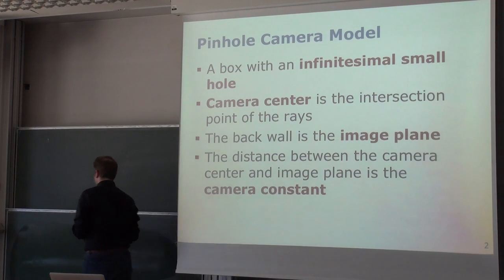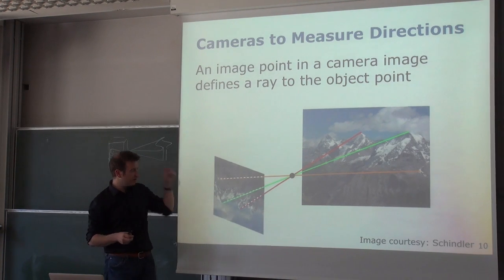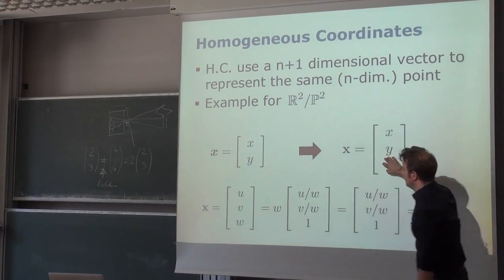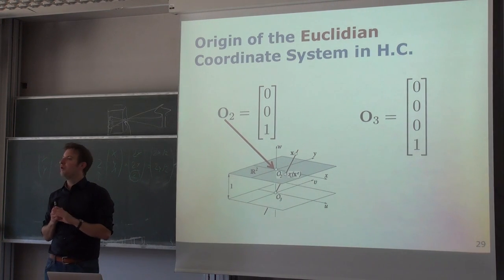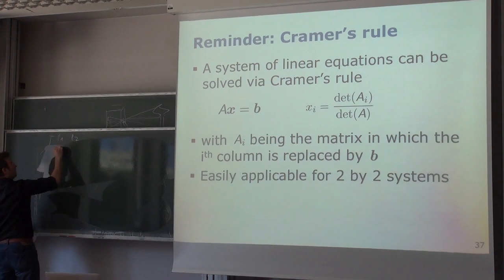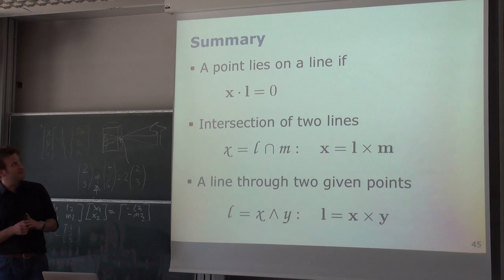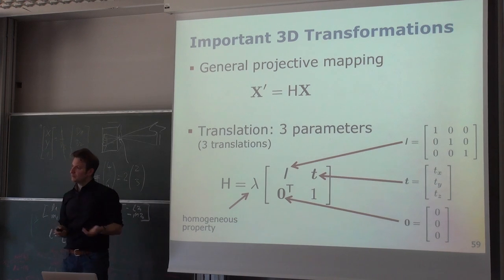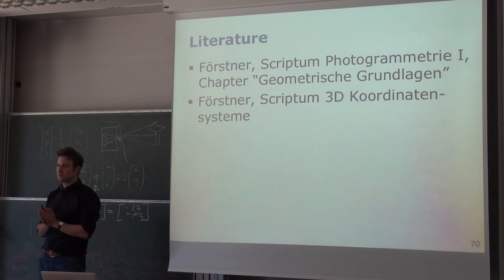Photogrammetry I - 14 - Homogeneous Coordinates (2015)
Photogrammetry I Course, Chapter: Homogeneous Coordinates